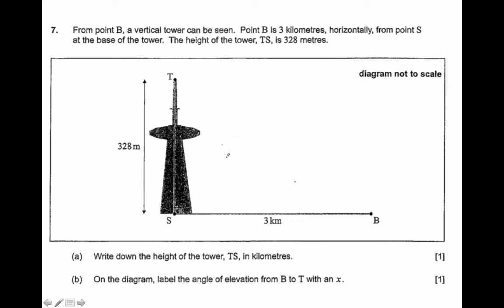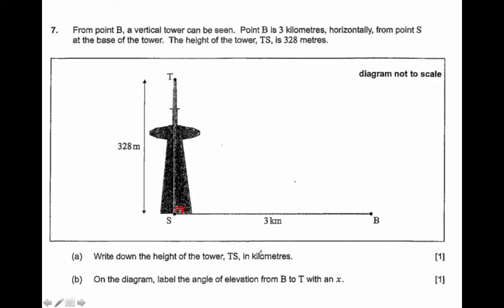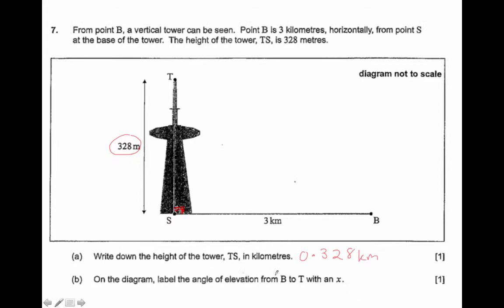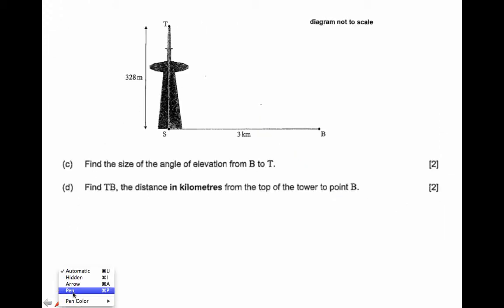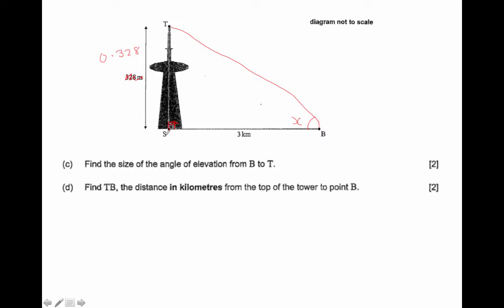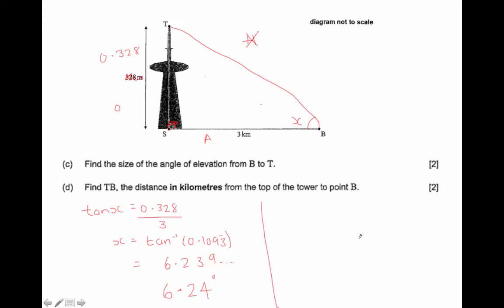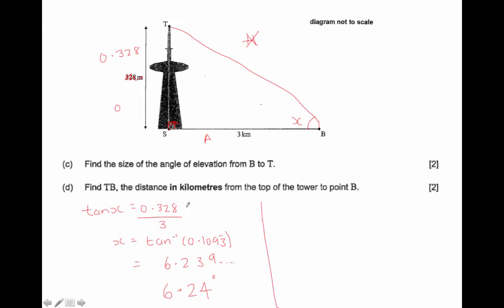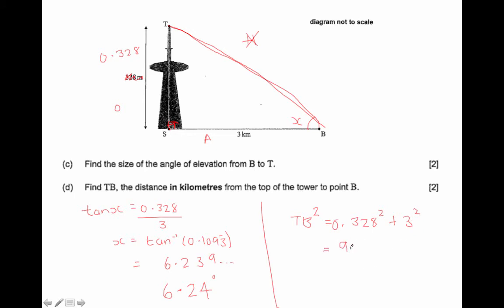G12 Mock Paper 1 Q7